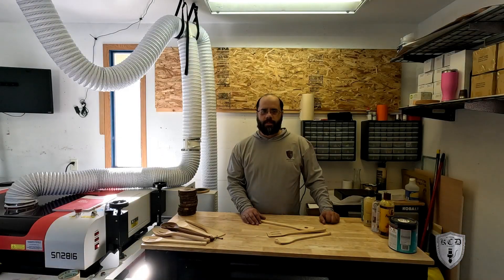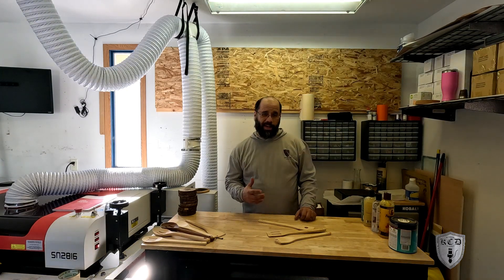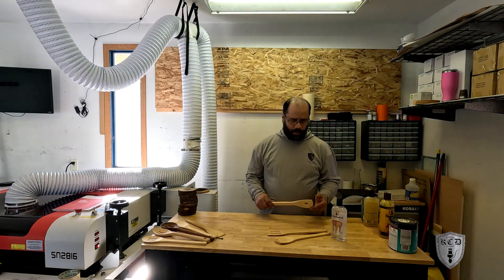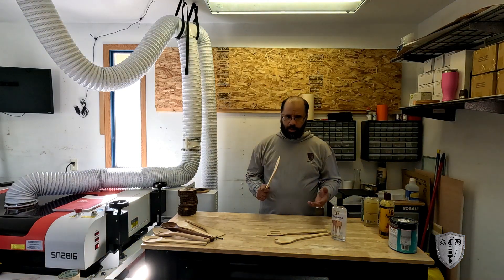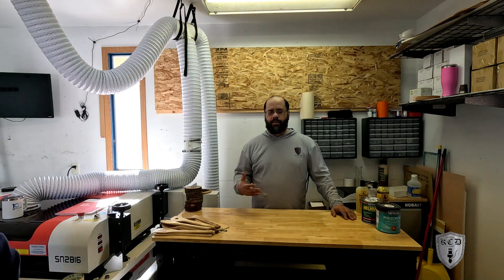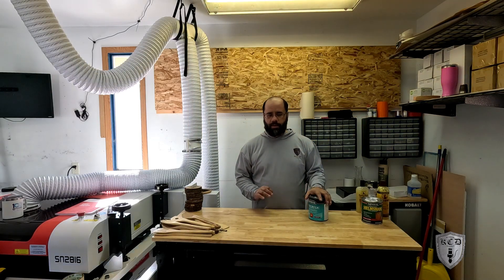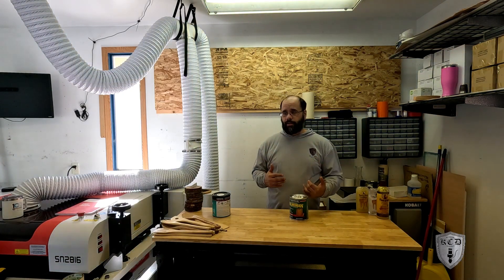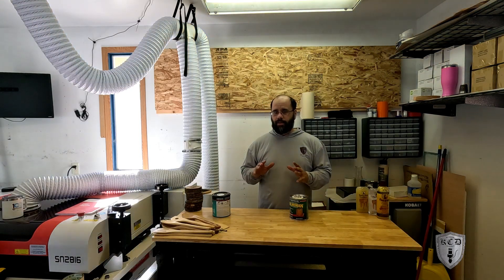[ Wood Preservative Treatments and Methods ]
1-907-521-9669 Veteran Owned and Operated. We Ship Everywhere. Located in Palmer, Alaska. Best in Wood Gift Custom Designs. Wedding Gifts, Military Mom Plaques, Glass Etching,

Search Results
Featured snippet from the web
Methods of Timber Preservation
Brushing.
Spraying.
Injecting under pressure.
Dipping and stepping.
Charring.
Hot and cold open tank treatment.

Wood Preservation - an overview

Similar to creosote, pentachlorophenol is an oil-borne chemical that is highly toxic toward fungi and insects which makes it suitable for the treatment of ...

Wood Preservative Treatments (Pressure Treated Wood)

May 17, 2021 — Another method of treating wood is by applying topical liquid treatments. They involve applying different types of liquid preservers which may ...

wood preservation methods
different methods of wood preservation pdf
4 types of wood preservatives
pressure method of wood preservation
wood treatment methods and procedures
non pressure method of wood preservation
types of wood preservatives pdf
wood preservative chemicals